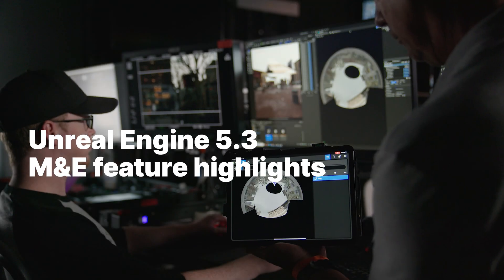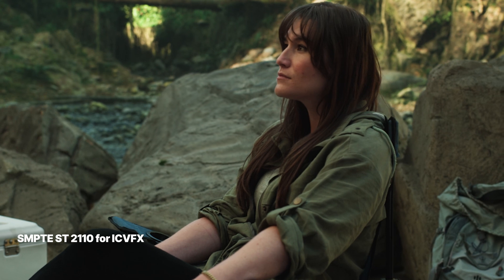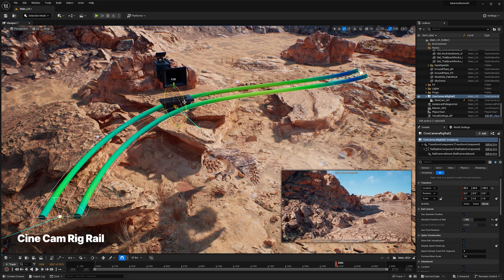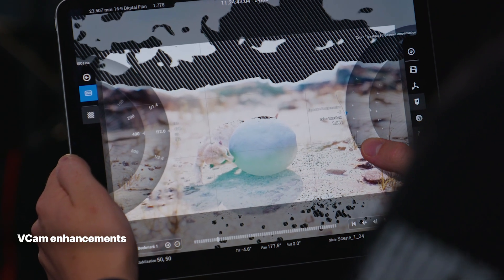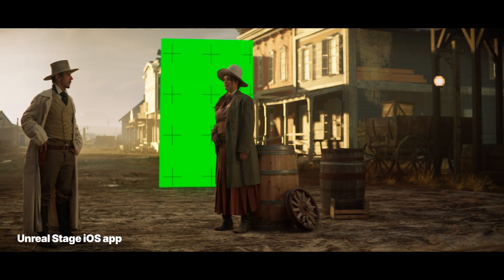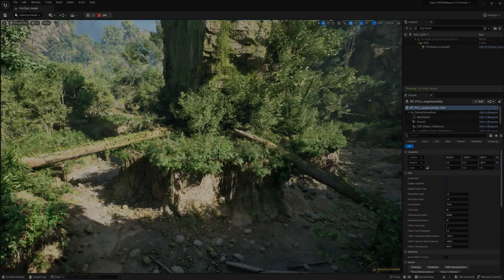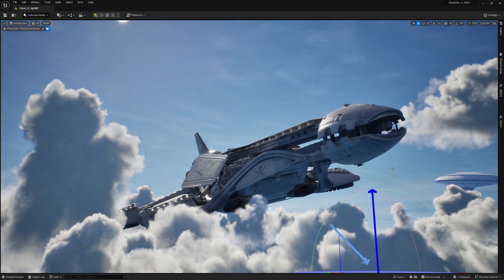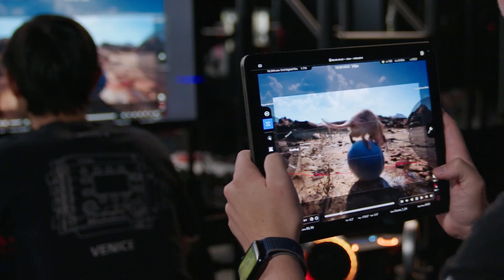언리얼 엔진 5.3: 미디어&엔터테인먼트 기능 하이라이트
이전 버전에서 이루어진 혁신을 기반으로 출시된 언리얼 엔진 5.3은 미디어 및 엔터테인먼트 프로젝트를 위한 새로운 가능성을 열어주었습니다. 버추얼 프로덕션 툴세트의 향상과 더욱 확장된 기능들의 개선이 이루어졌으며, SMPTE ST 2110용 nDisplay를 지원하여 차세대 ICVFX 스테이지를 대비하기 위한 토대를 마련했습니다.